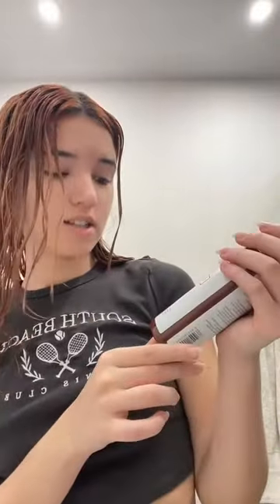Are You in Search of | Semi-Permanent Hair Color & Conditioner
More about this Product , Please click on This Link or copy past this link in your Browser